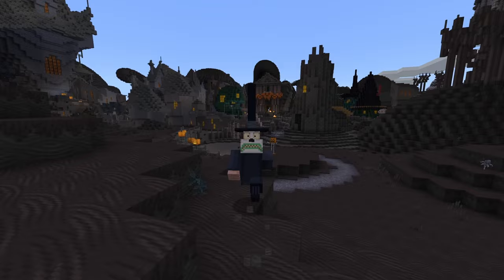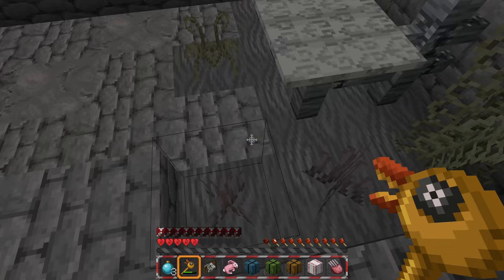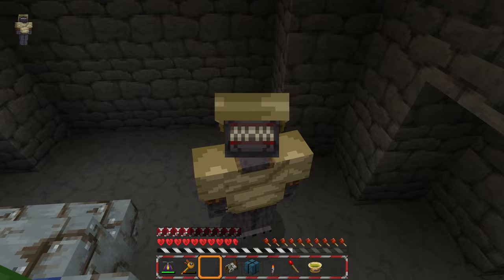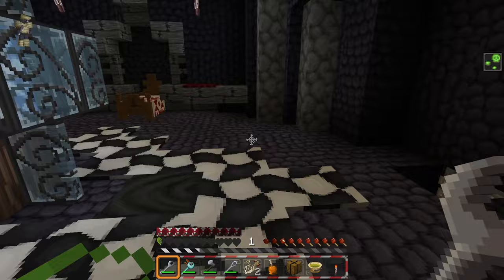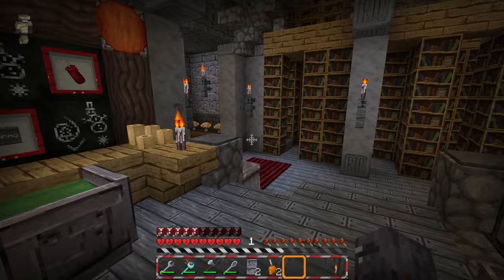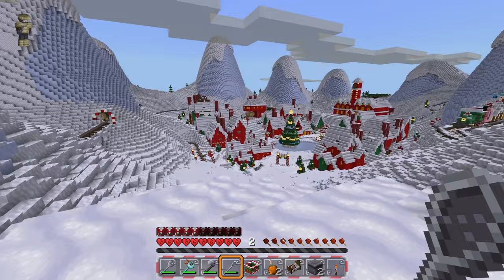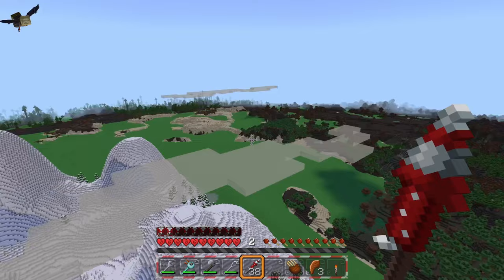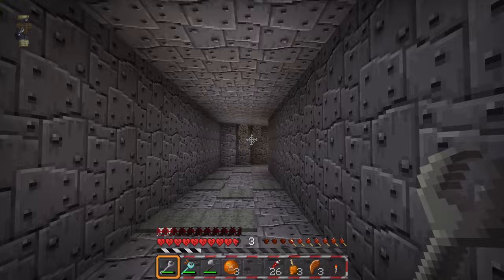Minecraft: The Nightmare Before Chrismtas DLC!! (JACK SKELLINGTON!)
I check out the DLC for Minecraft Bedrock Edition: The Nightmare Before Christmas!